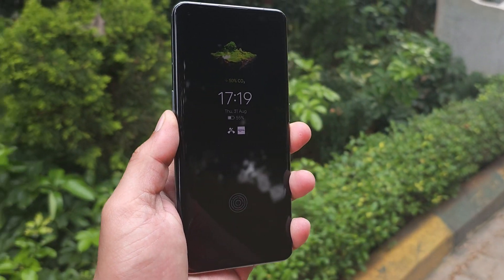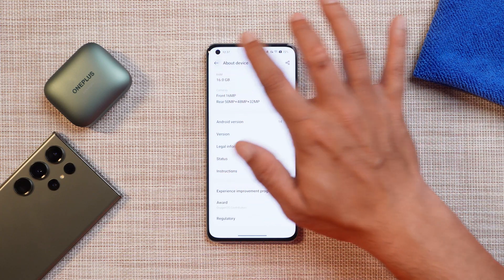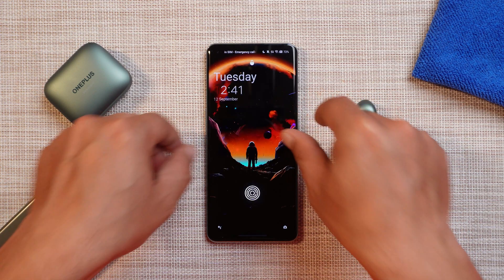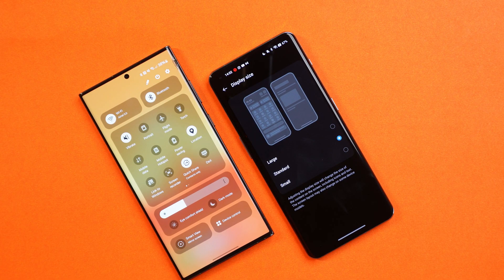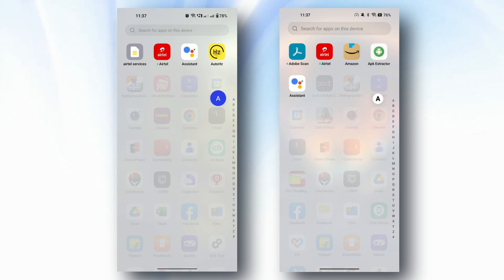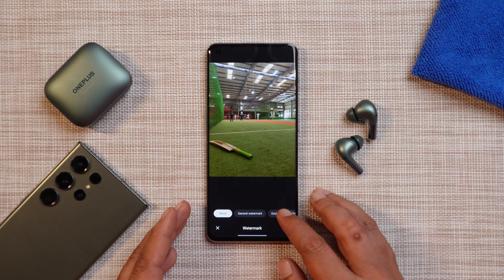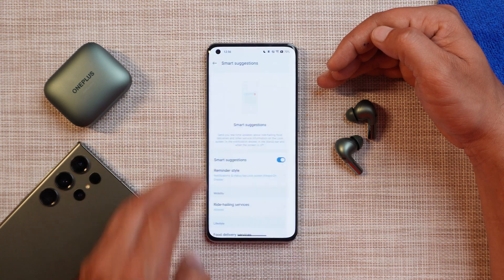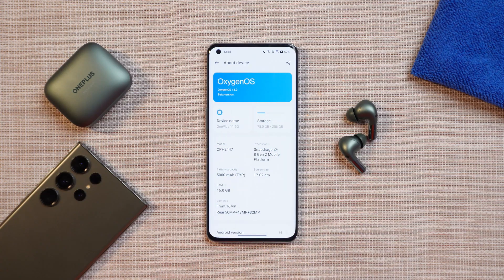Official OXYGENOS 14 is HERE: Might Get Redesigned Quick Setting Panel - Every New Feature EXPLAINED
Oneplus rolls out the first Official OxygenOS 14 open beta for Oneplus Smartphones, Check out our video to Know everything about OxygenOS 14.

NEW UPDATE Oneplus 8 Series & 9R brings Updated Oneplus Launcher w/ Search TAB - 90 FPS BGMI?

NEW HOTFIX UPDATE Nothing OS 2.0.2 for Nothing Phone (1) NOTHING OS 2.0.2 Now More Stable & Improved

Nothing OS 2.0 vs Nothing OS 1.5.6 - Did Nothing OS 2.0 Made NOTHING PHONE (1) BETTER?

Video Chapters
00:00 Intro
00:20 OS Info & Installation
01:17 Benchmarks
01:57 Like & Subscribe
02:22 Lockscreen
02:48 Home Screen
03:15 Quick Setting Panel
03:57 Shef
04:07 File Dock
04:33 App Drawer
04:49 Alert Slider
05:02 Apps Updates
06:00 Always-On Displays & New Ad-on
07:17 Other Settings
07:21 OxygenOS 14 User experience
07:53 Outro